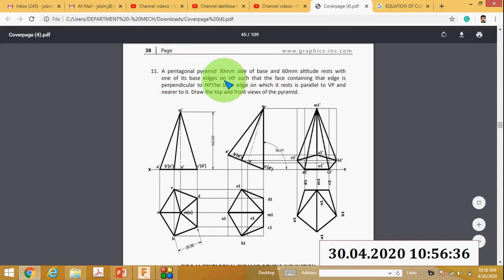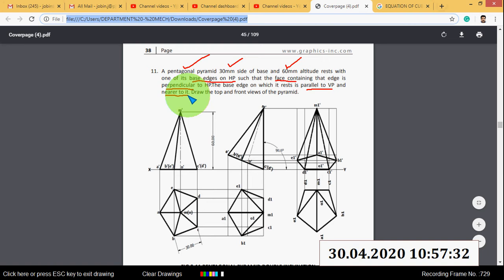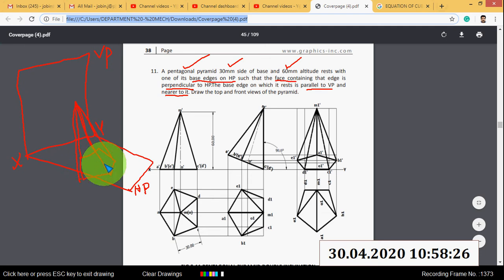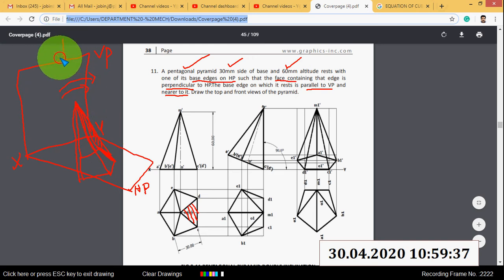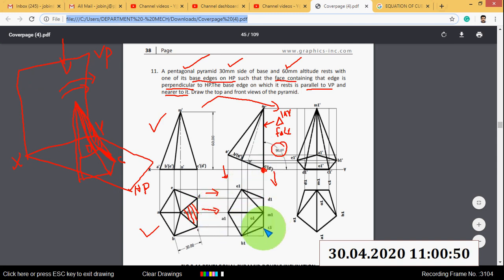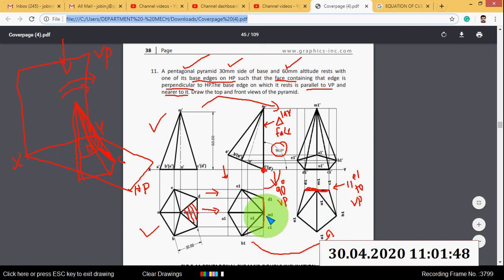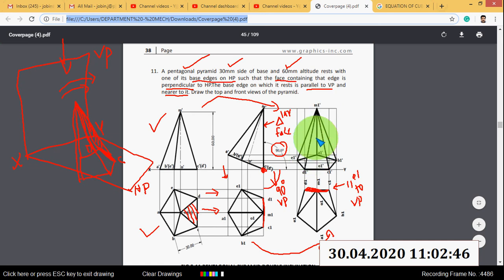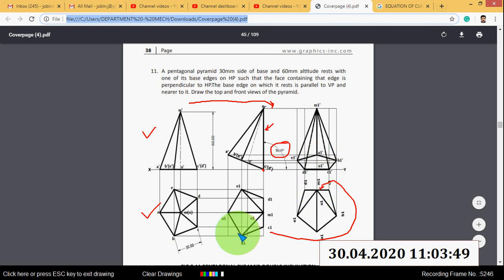KERALA TECHNICAL UNIVERSITY ENGG GRAPHICS PROJECTIONS OF SOLIDS PENTAGONAL PYRAMID DOUBLE INCLINATI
A pentagonal pyramid 30mm side of base and 60mm altitude rests with
  one of its base edges on HP such that the face containing that edge is
  perpendicular to HP.The base edge on which it rests is parallel to VP and
  nearer to it. Draw the top and front views of the pyramid.